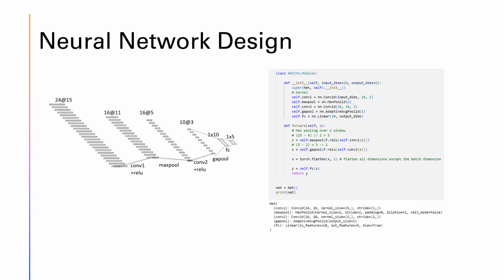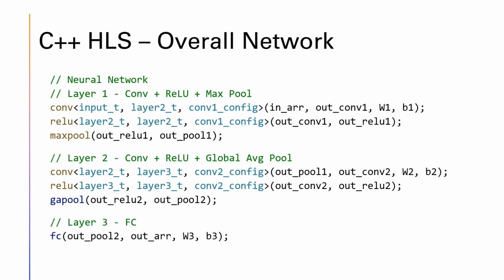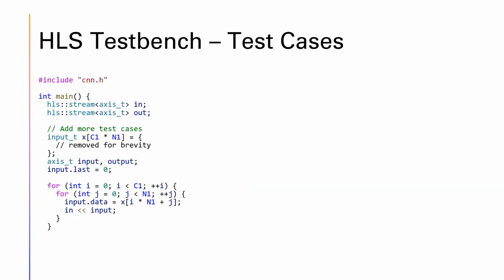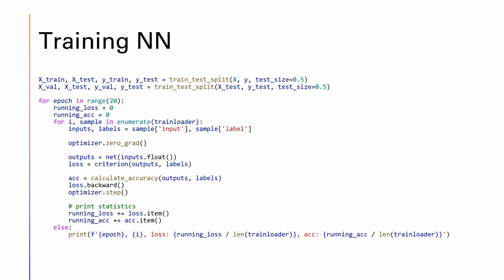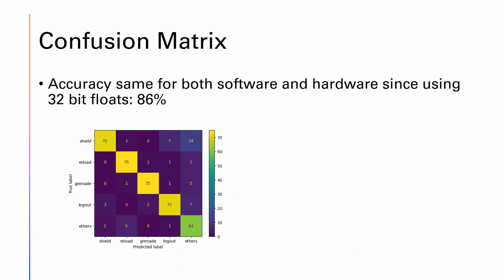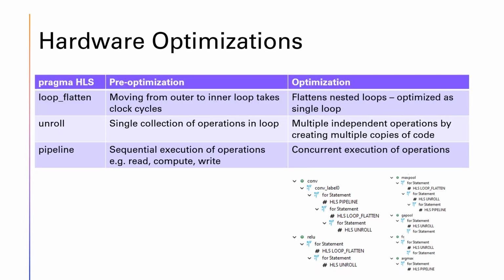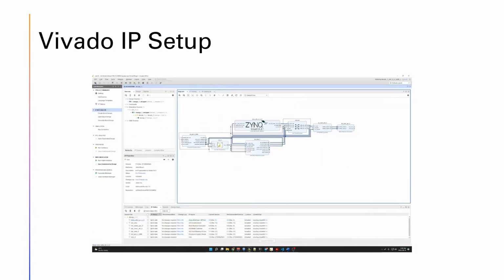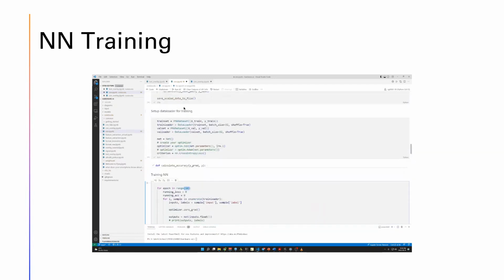B02 AI Subsystem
AY22/23 S1 CG4002 B02 Hardware AI Full Subsystem Test